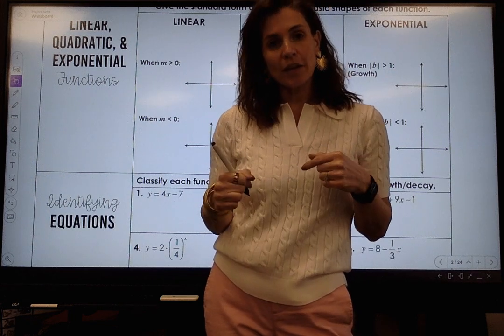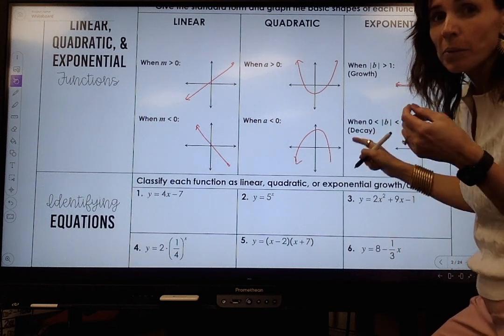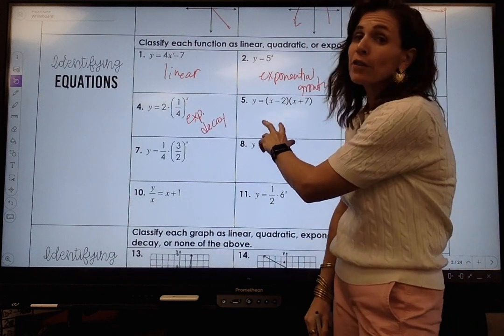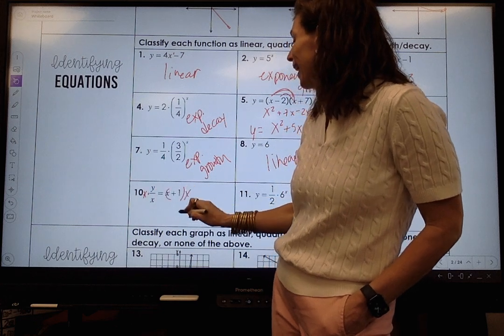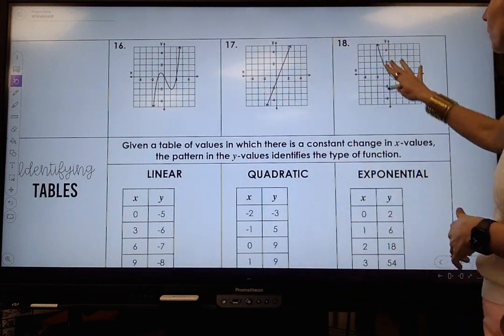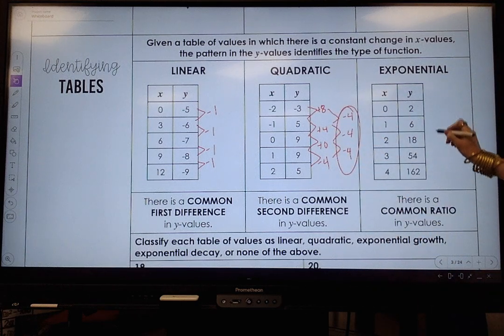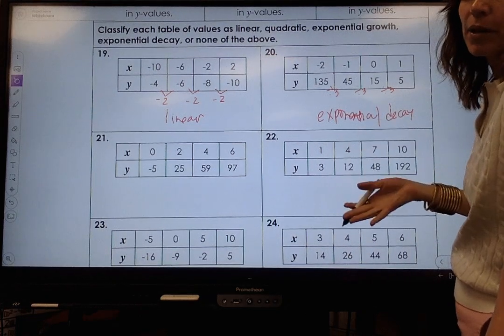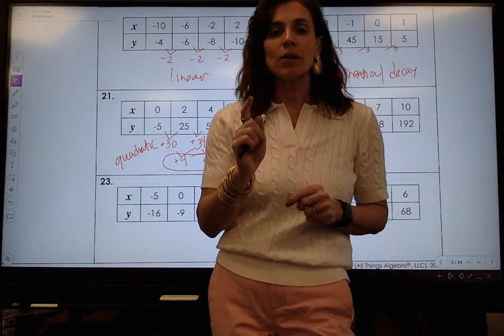Unit 9 identifying part 2